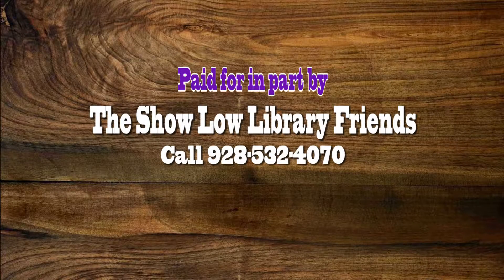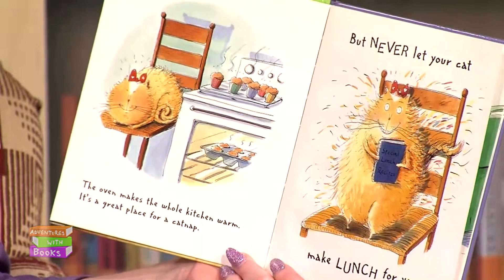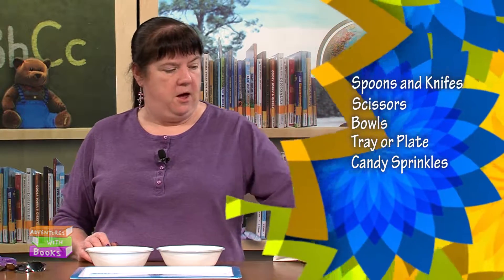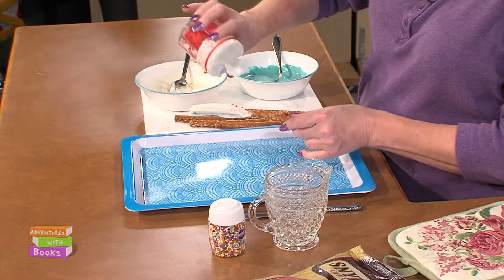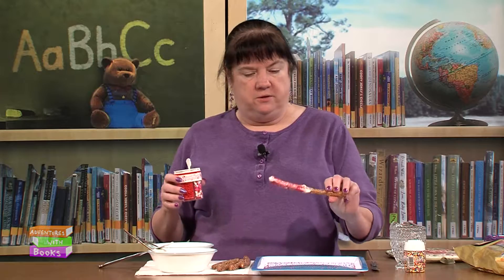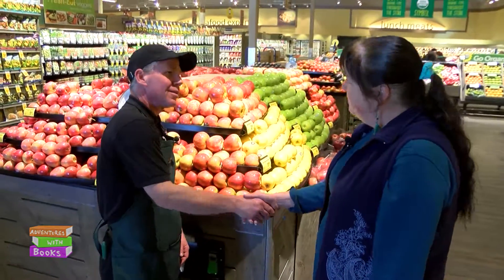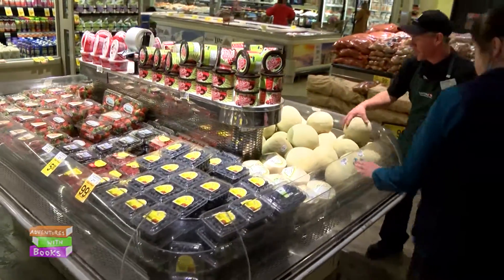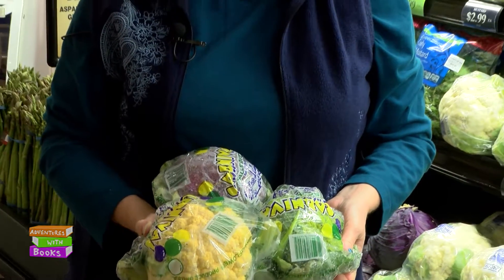Adventures with Books - Food for Thought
Gabrielle helps us understand how some food gets to and is made at the supermarket! All the fun is at our local Safeway grocery store in Show Low!